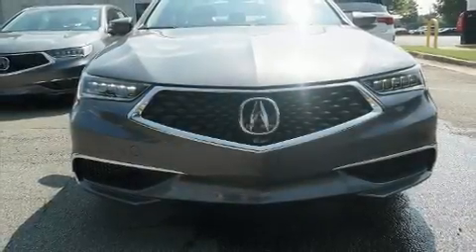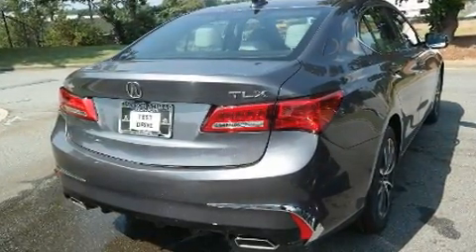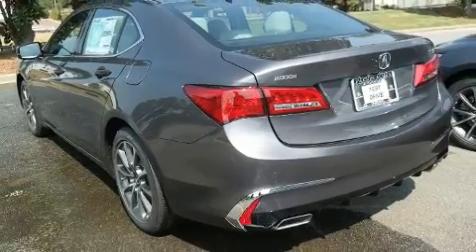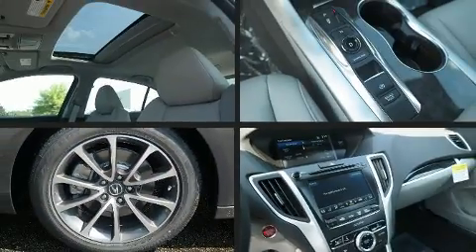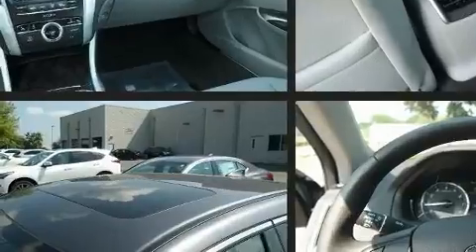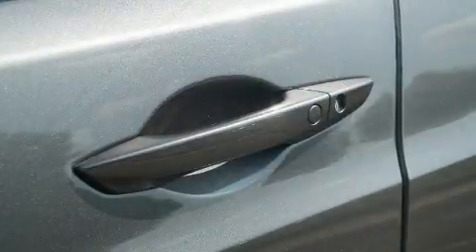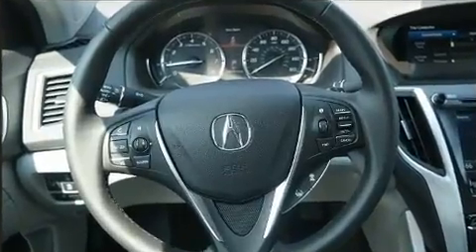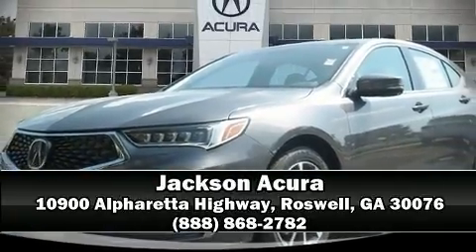2020 Acura TLX V-6 in Roswell, GA 30076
Jackson Acura
10900 Alpharetta Highway

The 2020 Acura TLX. This 4 door, 5 passenger sedan is waiting for you to take home! It features a front-wheel-drive platform, an automatic transmission, and a 3.5 liter 6 cylinder engine. All of the premium features expected of an Acura are offered, including: front and rear reading lights, a tachometer, speed sensitive wipers, a built-in garage door transmitter, power moon roof, turn signal indicator mirrors, and cruise control. Premium sound drives 7 speakers, providing you and your passengers a sensational audio experience. Acura also prioritized safety and security by including: dual front impact airbags, head curtain airbags, traction control, brake assist, anti-whiplash front head restraints, a panic alarm, and 4 wheel disc brakes with ABS. Electronic stability control ensures solid grip atop the road surface, no matter how challenging the driving conditions. Our team is professional, and we offer a no-pressure environment. We'd be happy to answer any questions that you may have. We are here to help you.